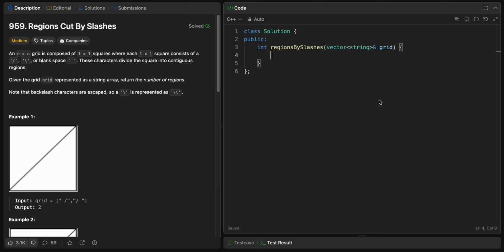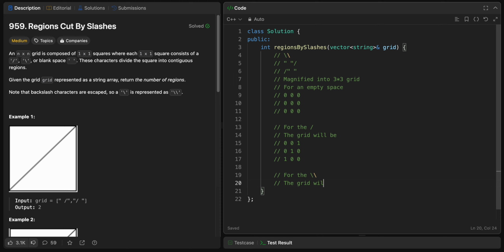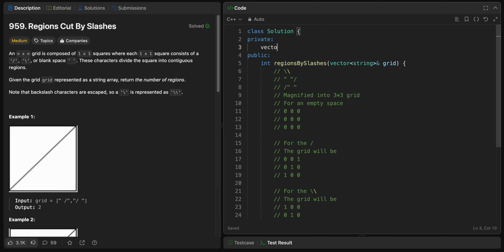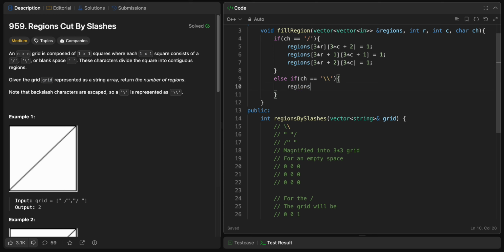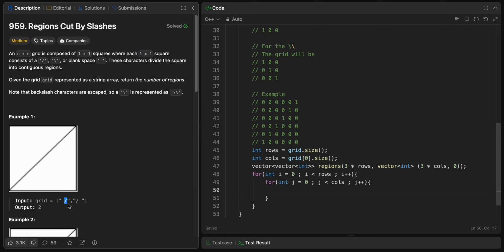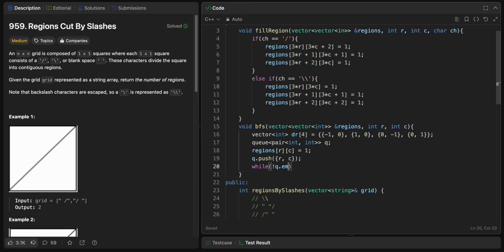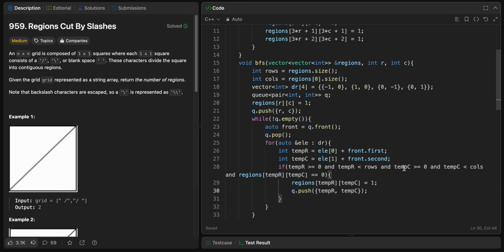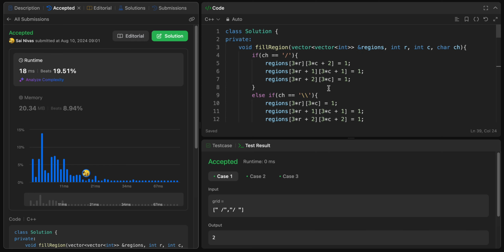Leet code Daily Question : Date - 10/08/2024